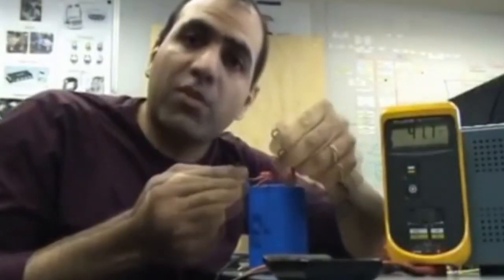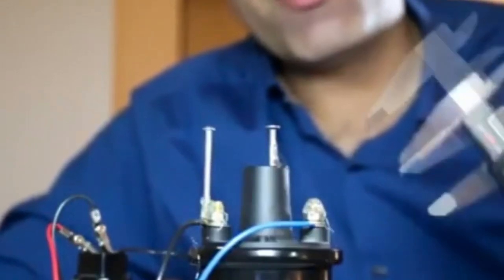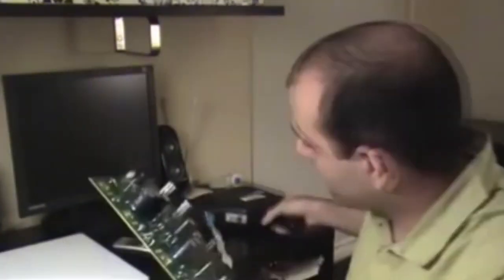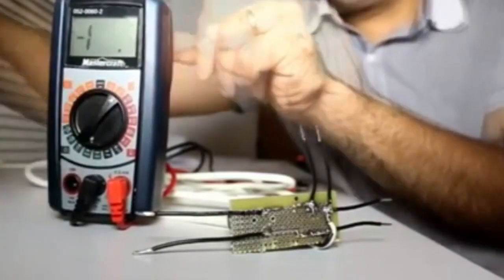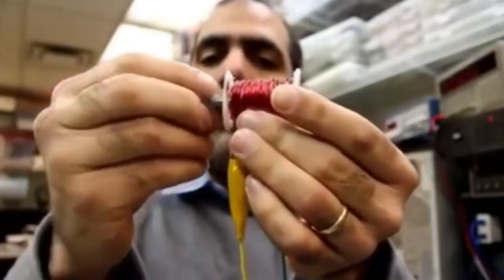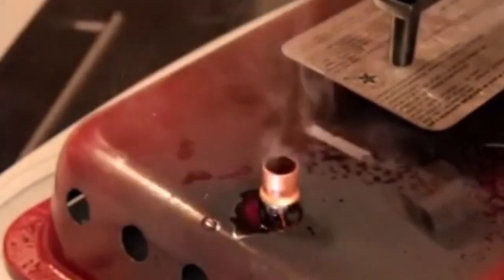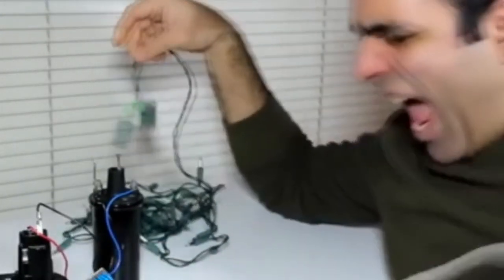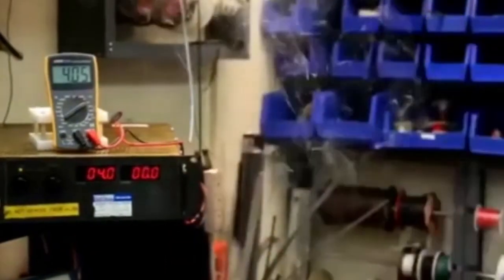The Electric Idiot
Engineering can be fun and sometimes boring.  However, for Mehdi Sadaghdar, It only takes a healthy dose of craziness and a slight bit of pain to make ElectroBoom, an instant YouTube success.

Mehdi, claims he is a professional and knows what he is doing most of the time! But says that if you try what he shows, you may get badly injured or even die! So don’t try to do what Mehdi does. Just learn by watching him.